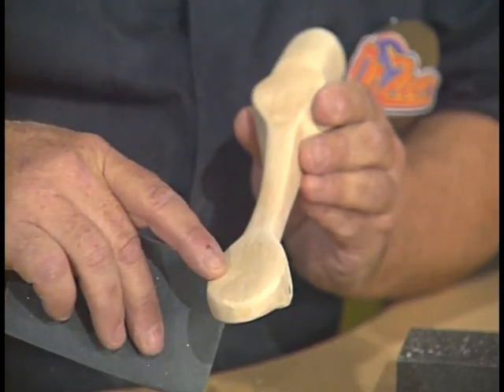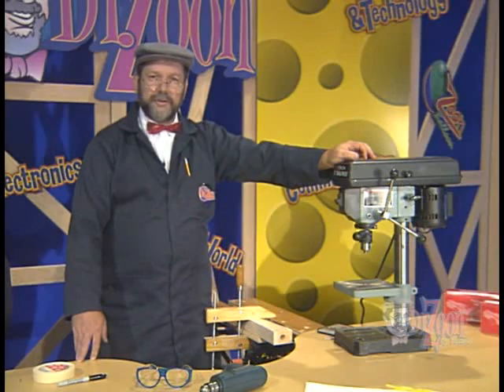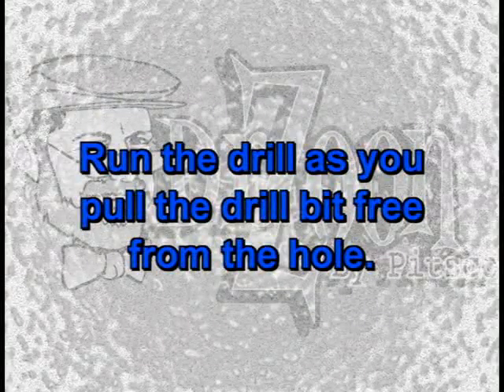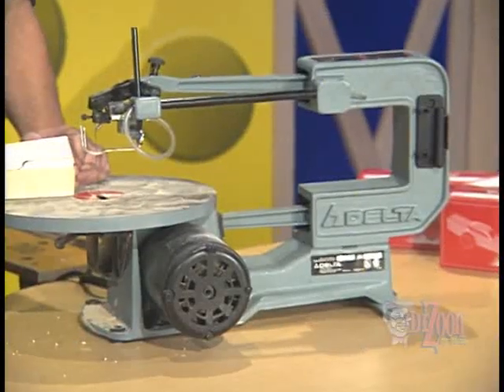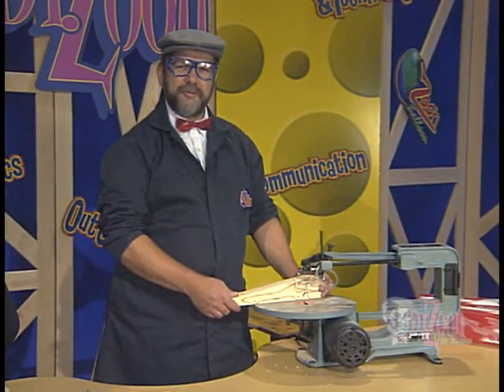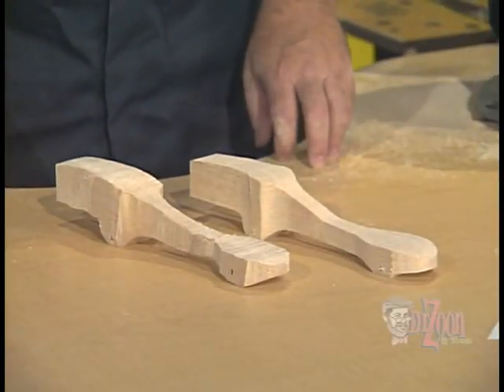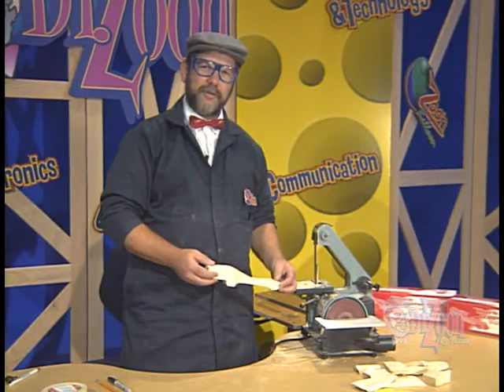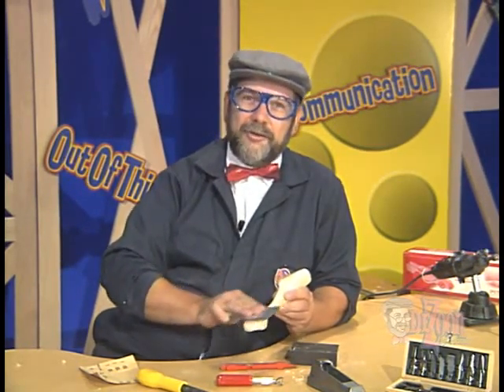Dr. Zoon: Dragster Production – Power Tools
Power tools are great and they save time, but they must be used with care. In this program, Dr. Zoon first shows students how to transfer their designs to dragster blanks. Then, he demonstrates how to use each tool – the drill press, scroll saw, belt sander, and rotary tool – to safely build a CO2 dragster.